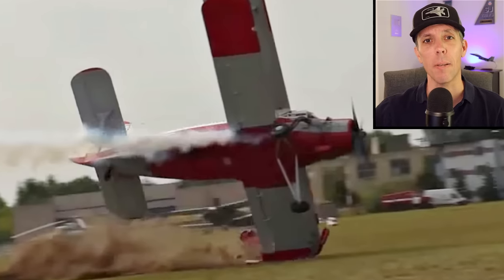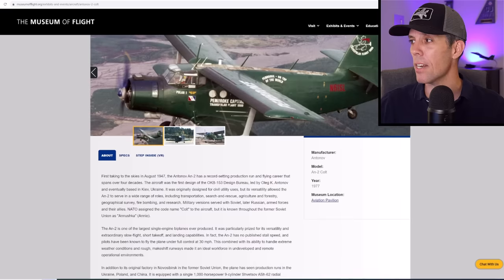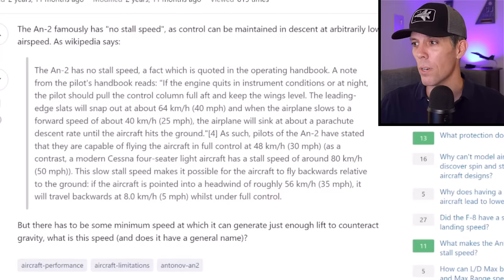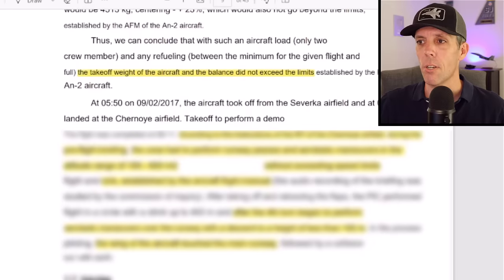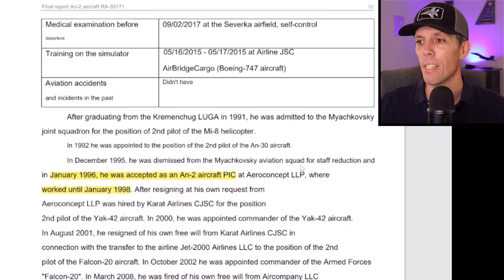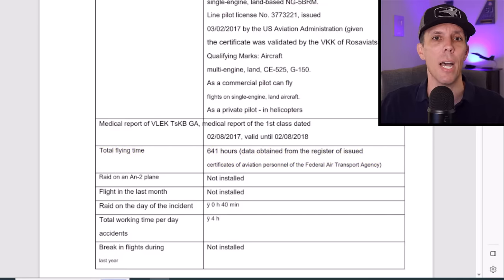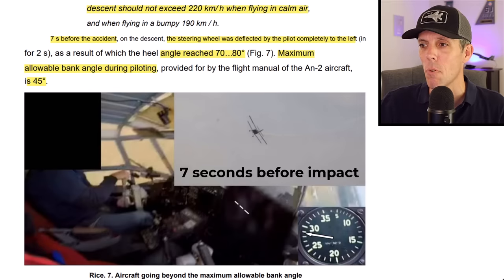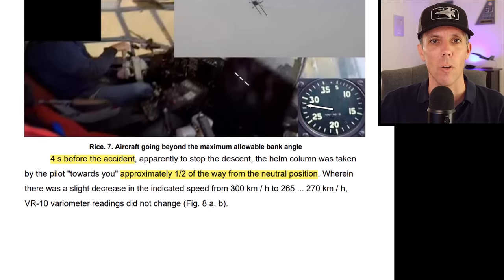Pilot's WORST Mistake Is His Last!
This pilot's WORST mistake was his last when he flew this AN-2 Colt. I'll reveal the hidden Russian investigation into what really happened at an airshow outside Moscow.